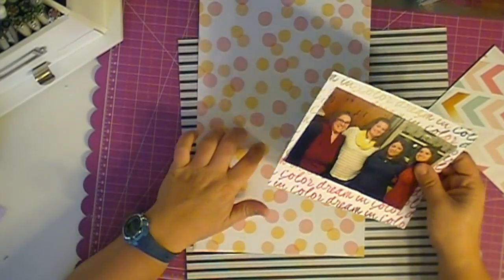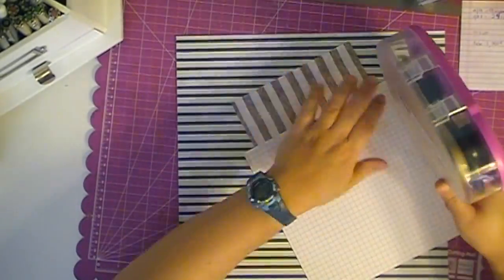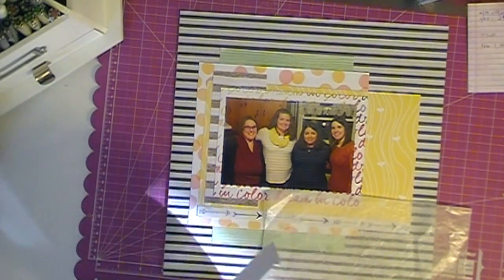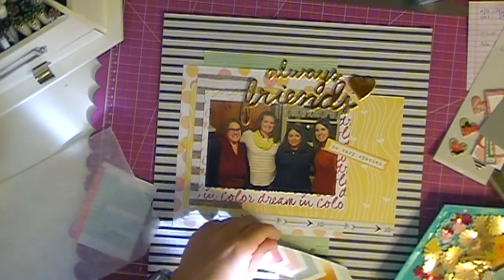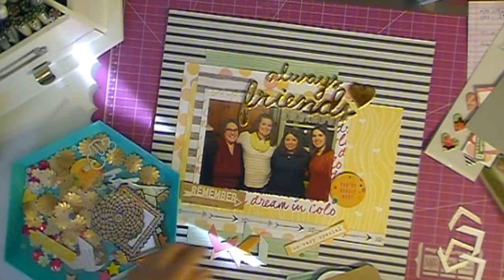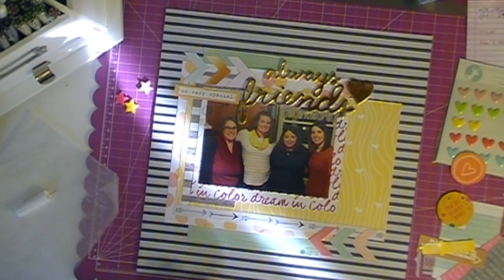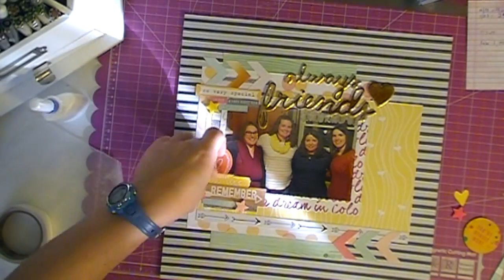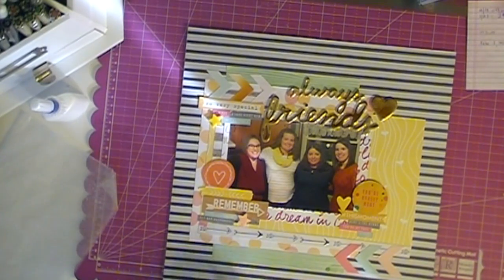Scrapbooking Process 70: Always Friends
Almost done with the April Hip Kit. Enjoy!